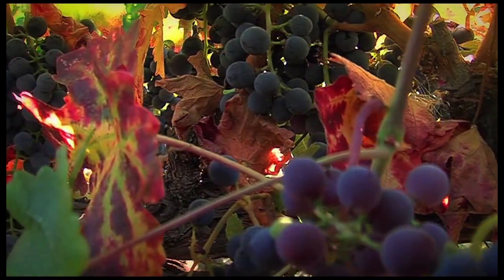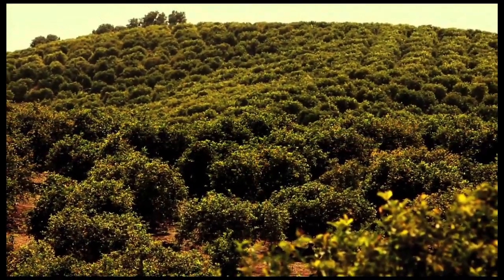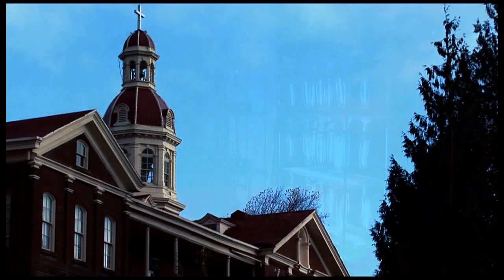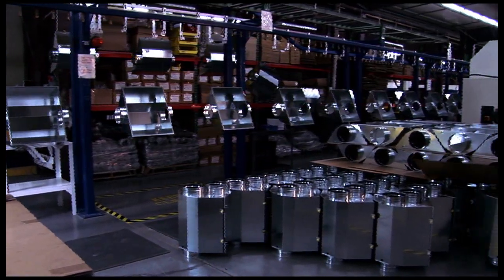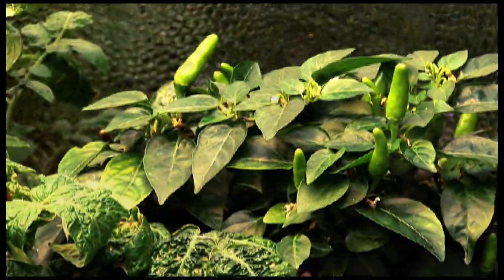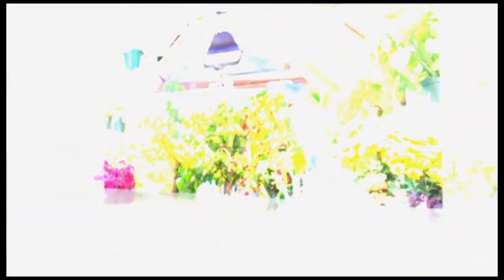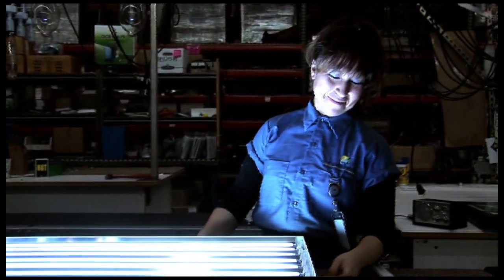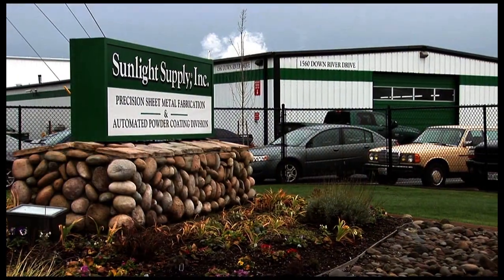Sunlight Supply World's Greatest TV February 2012 Episode.mov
World's Greatest Sunlight Supply Episode - February 2012
Featuring Craig Hargreaves, Doug Hargreaves and Mike Sinclair.